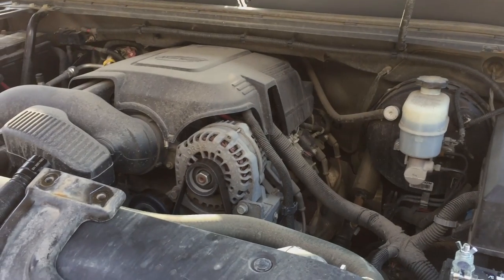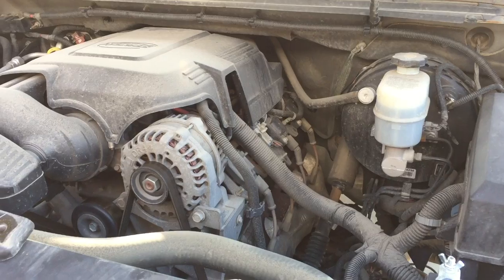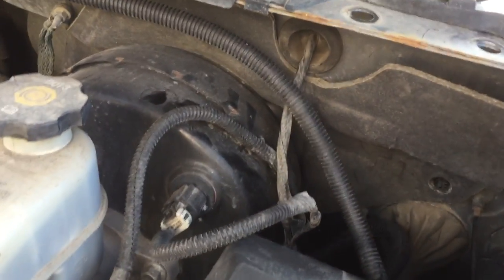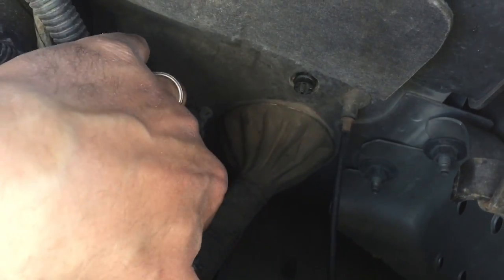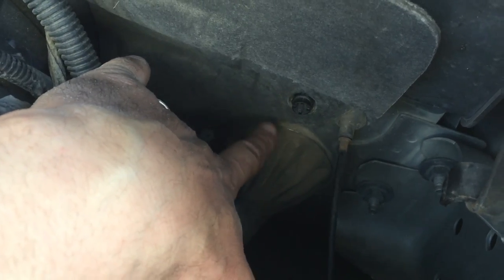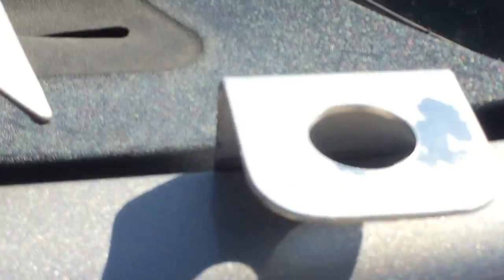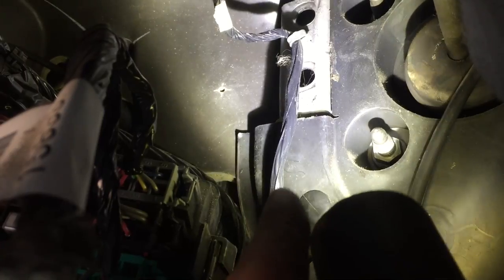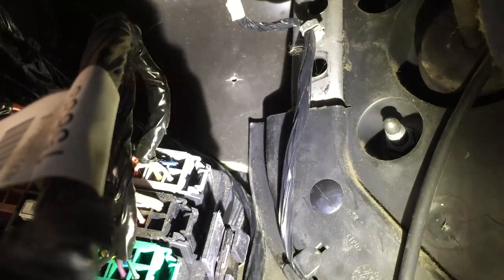Firewall drilling locations for GMC sierra /Chevy Silverado 07-13